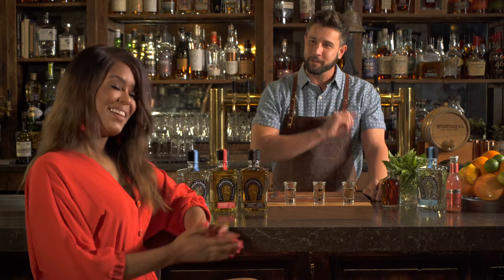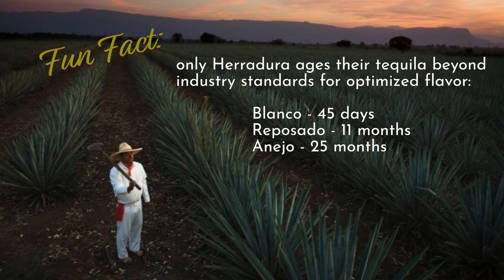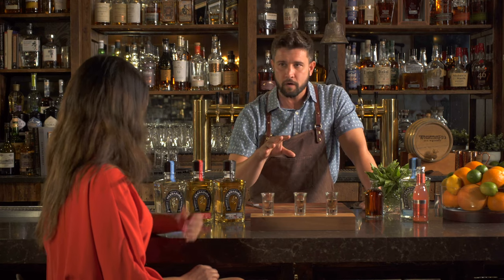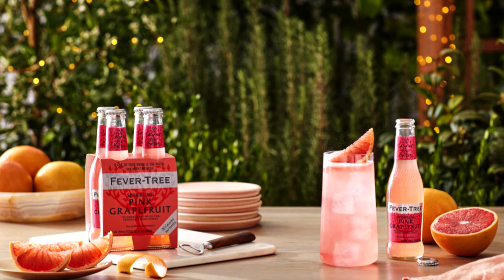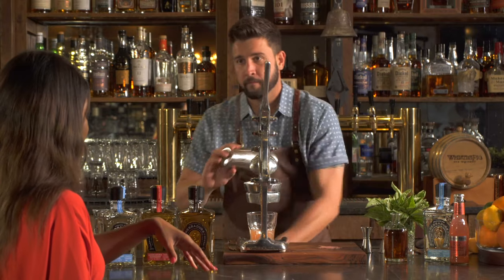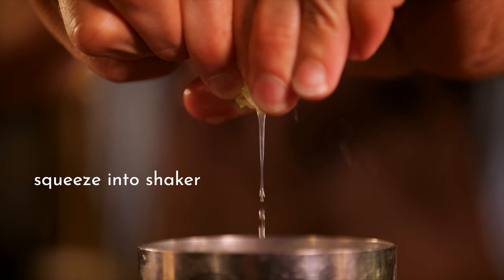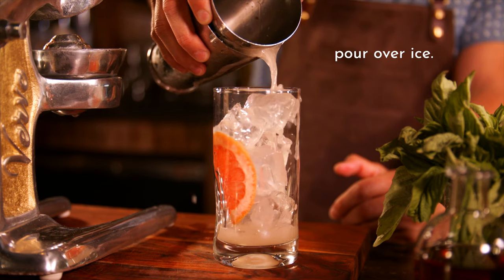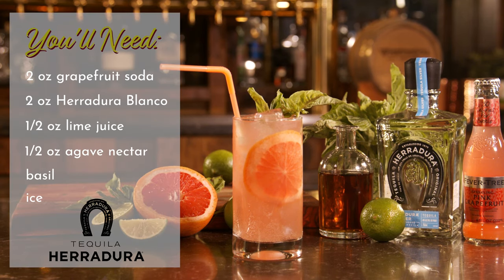Herradura Silver Ruby Red Paloma Recipe | The Mix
It’s a Ruby Red Paloma Recipe with Herradura Silver Tequila for Cinco De Mayo!  Host Julie Smith is digging in to a flight of Herradura from Mixologist Phil Armijo, and learning the subtle and not so subtle differences between Herradura’s silver, reposado and anejo tequilas.  Then, they dig in to a perfect-for-summer Ruby Red Paloma recipe with incredible grapefruit flavors and fizz from Fever-Tree’s Sparkling Pink Grapefruit Soda.  Get the entire ingredient list below, then dig in to more from the mix at themixga.com

You’ll Need:
Fever-Tree Sparkling Pink Grapefruit
2 oz grapefruit juice
2 oz Herradura Silver Tequila
1/2 oz lime juice
1/2 oz agave syrup
Grapefruit slice
Basil
Ice

Steps:
- Put Grapefruit juice, Tequila and Syrup into martini shaker.
- Squeeze lime juice into shaker
- Press Grapefruit Slice to side of glass
- Fill glass with ice
- Shake martini shaker vigorously
- Pour over glass with ice
- Garnish with basil
- Top with Fever-Tree Sparkling Pink Grapefruit